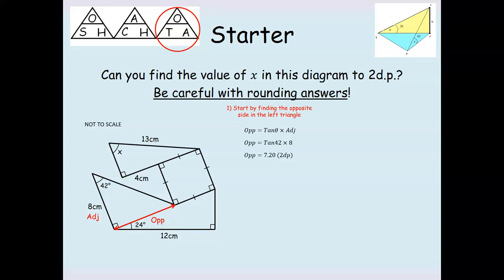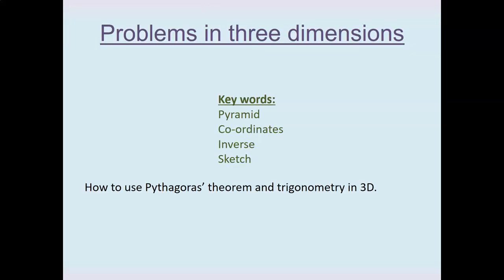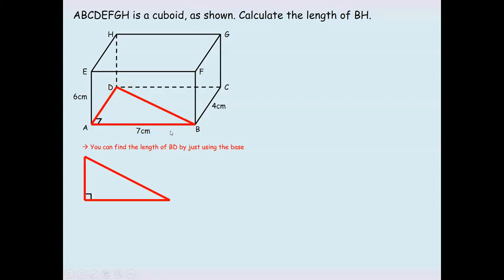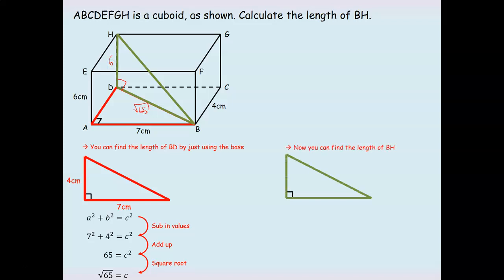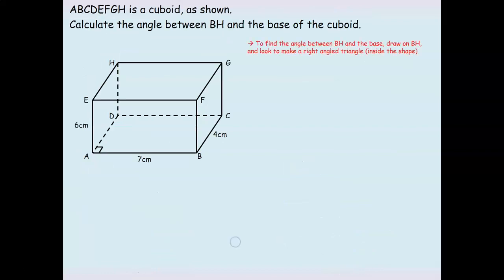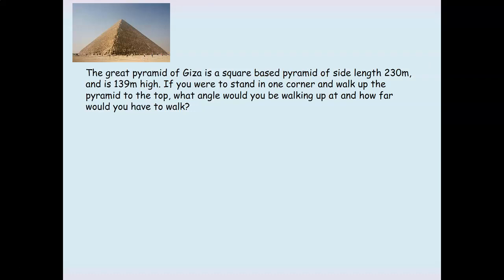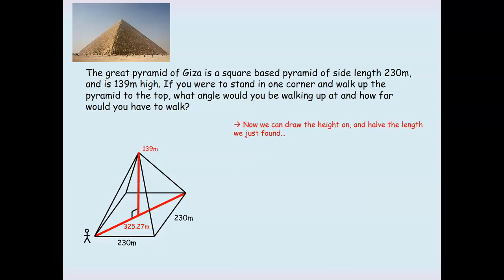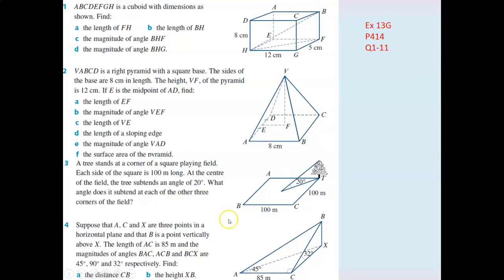11SM 13G Problems in three dimensions Drayton